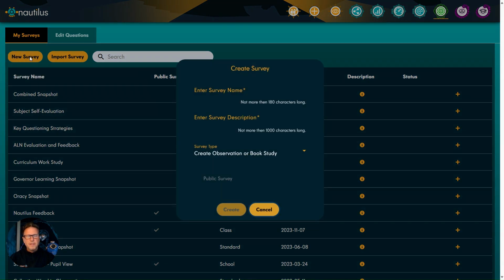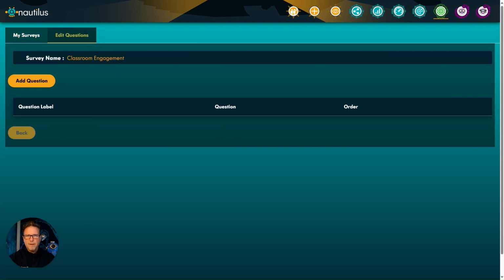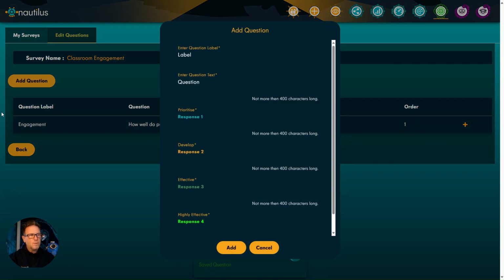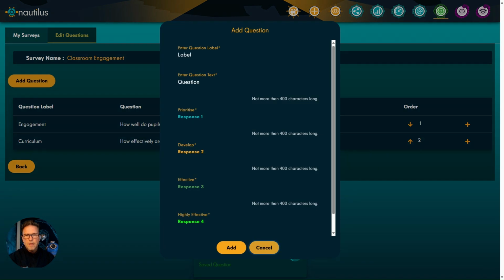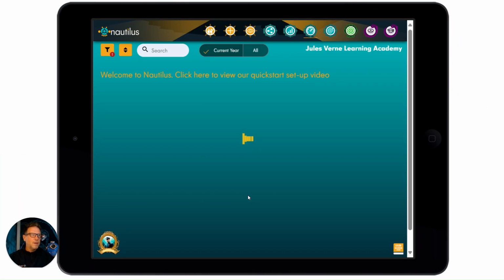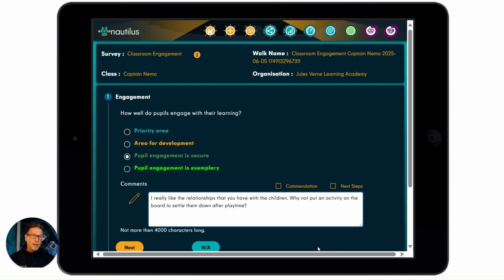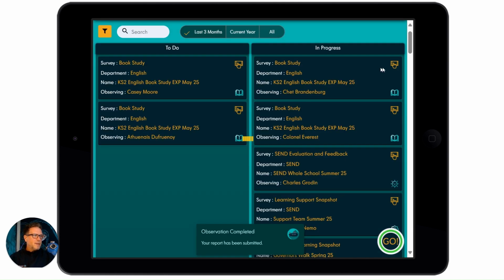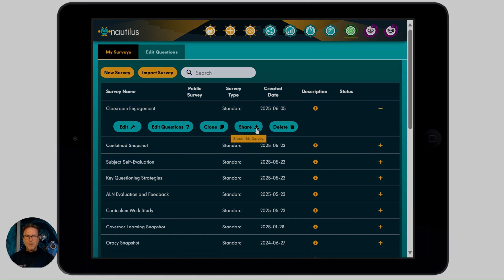How to Create Your iPad Learning Walks, Observations and Book Studies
A 5 minute demonstration of how to create your own school leadership toolkit using the Nautilus School Leadership Platform.

Create, import and export your own learning walks, observations, book studies and surveys. Use photo and video capture to spotlight the best learning.